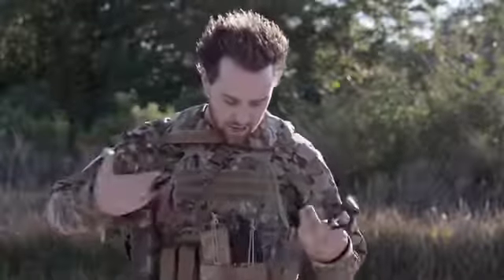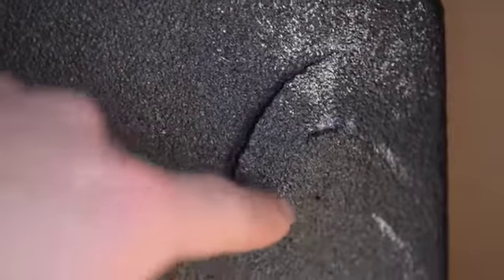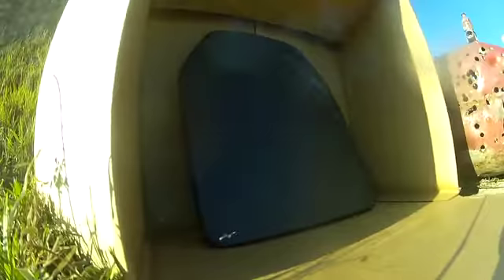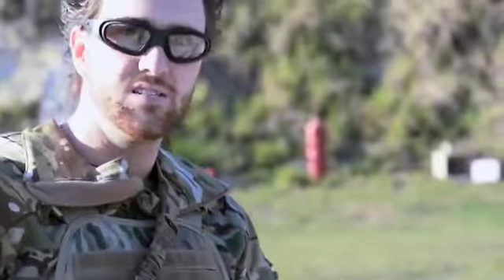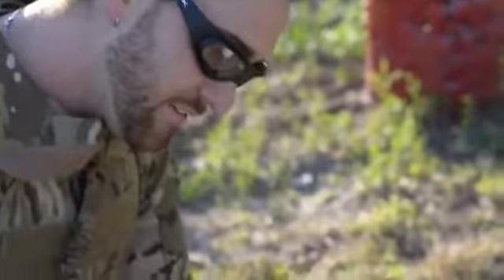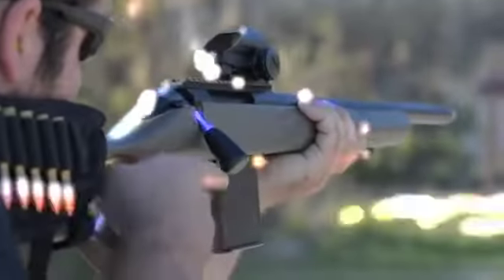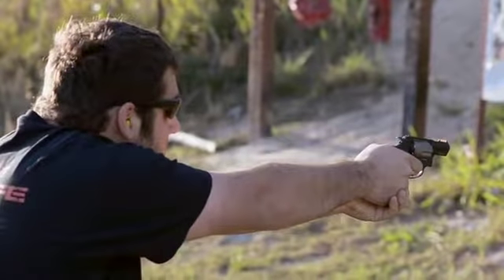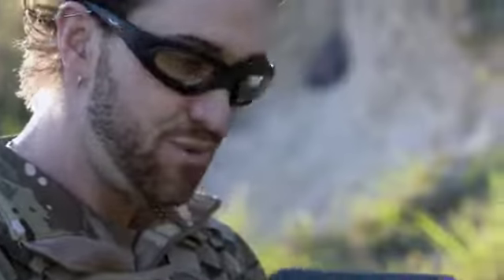Armor Test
Armor test video